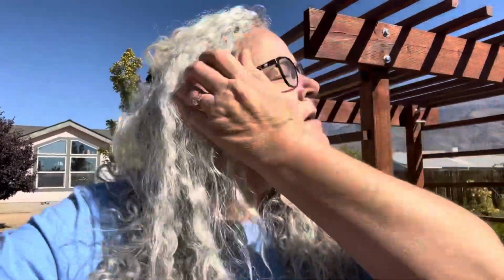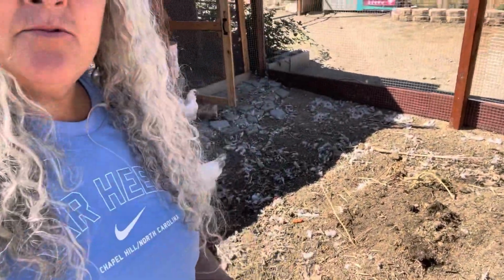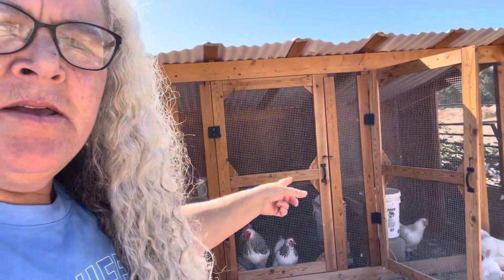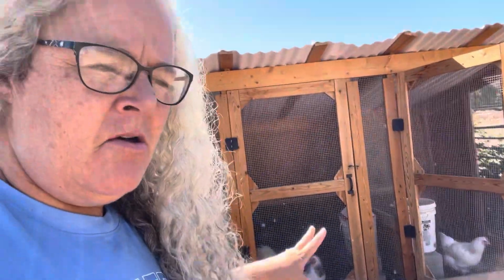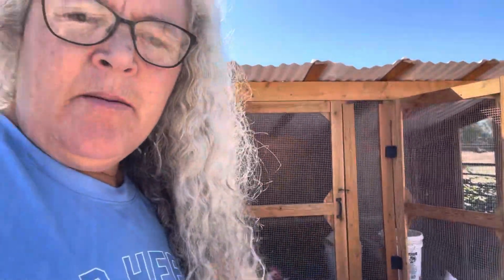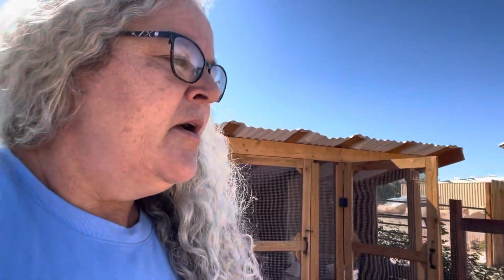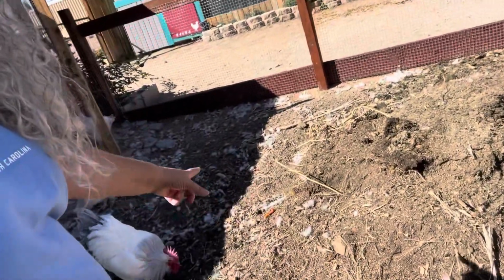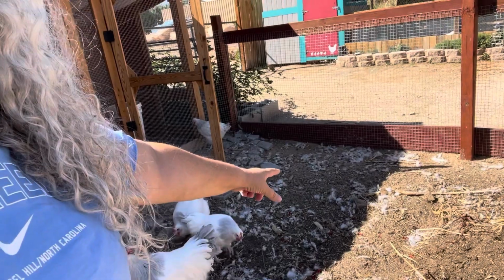There Are So Many Chicken Feathers* What Do I Do?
Come learn a little bit about chickens and chicken feathers!